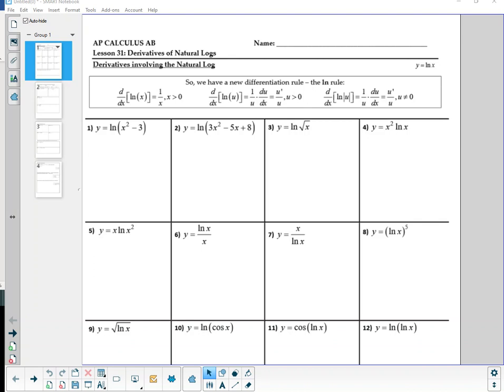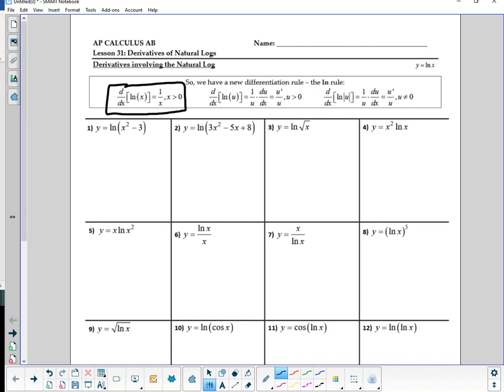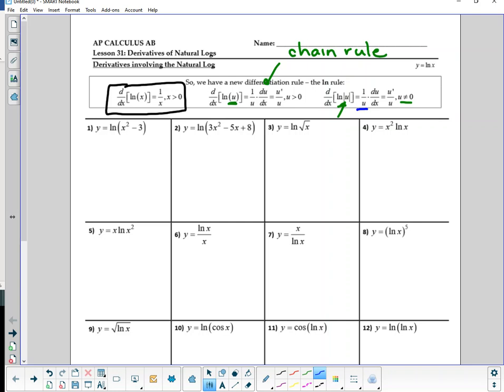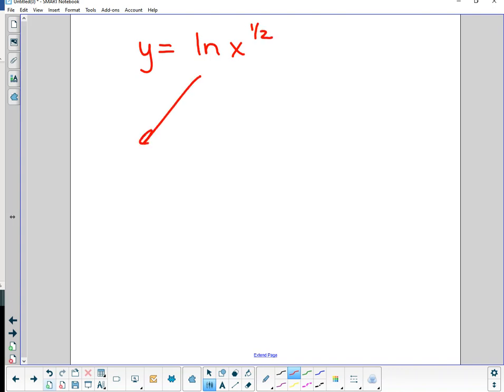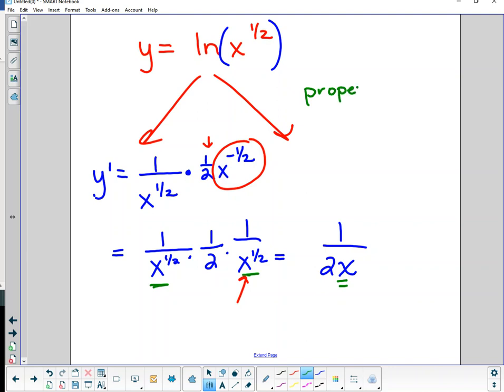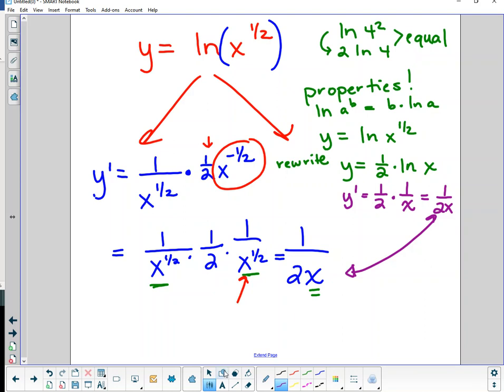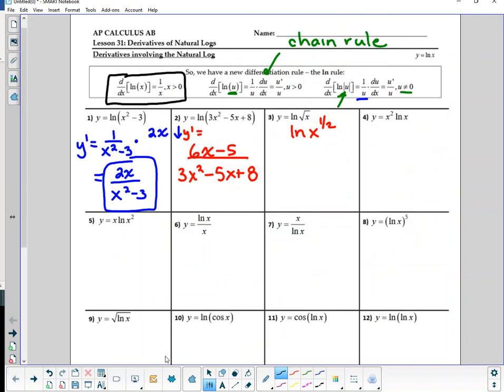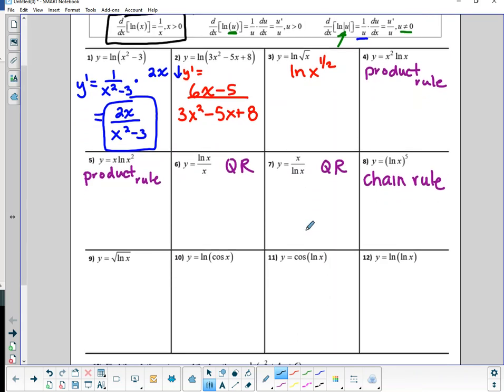video lesson 31 deriv of y = ln x #1